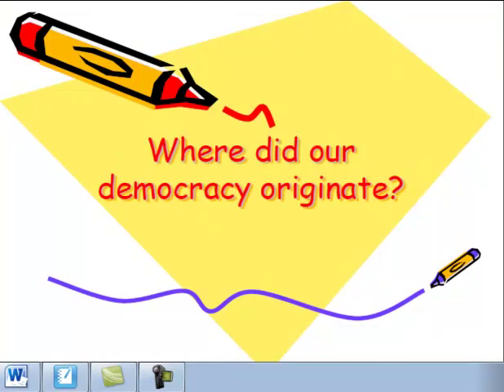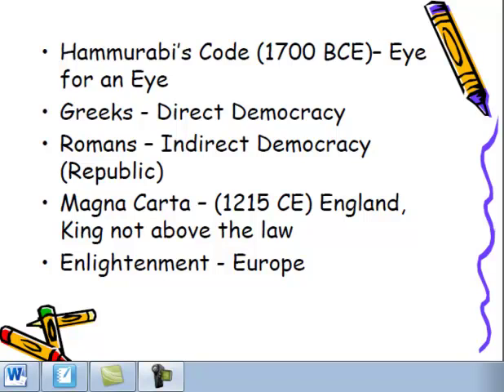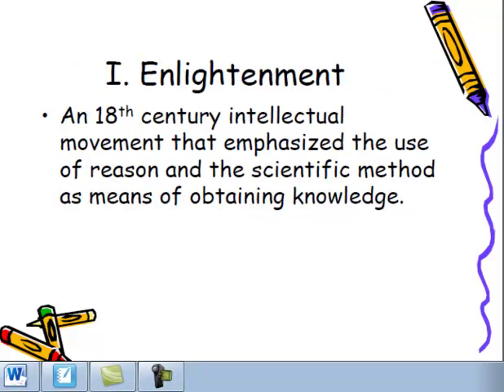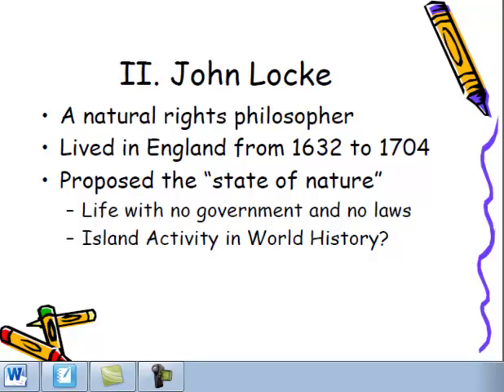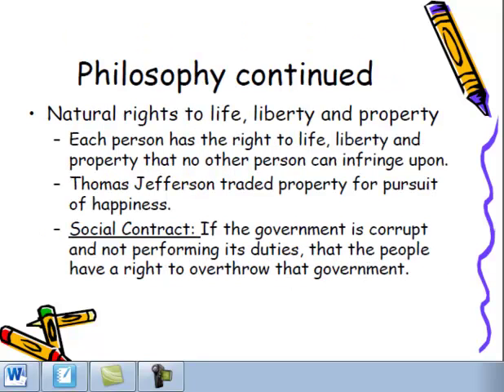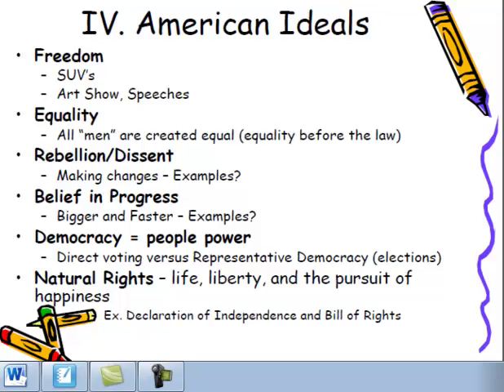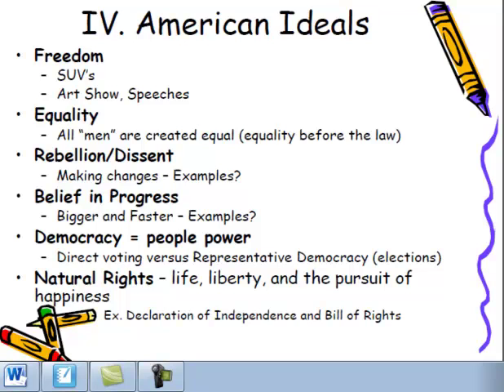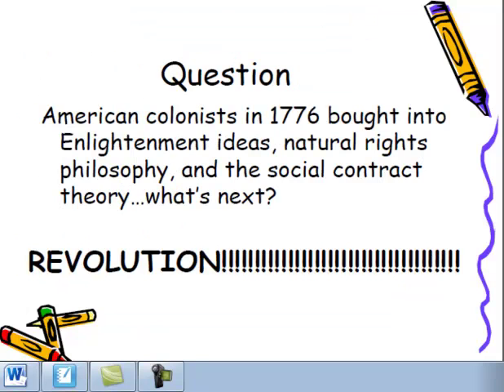Lets Try Again History Live Lesson Jan 16